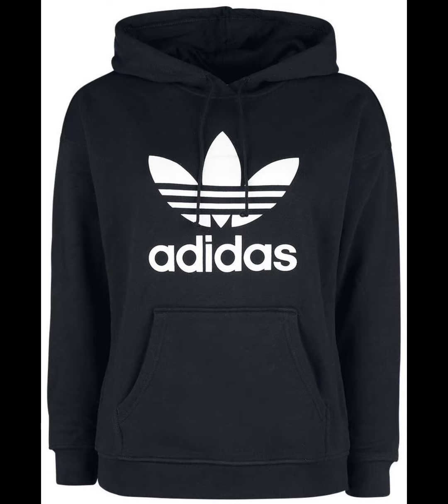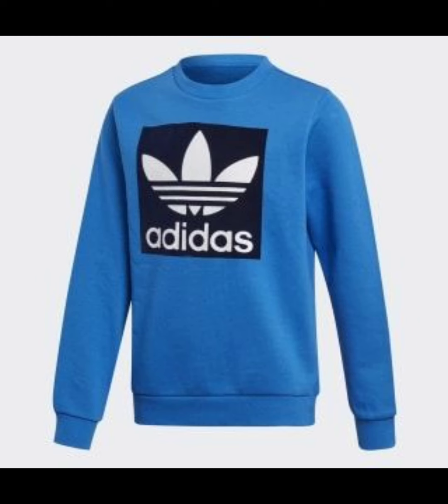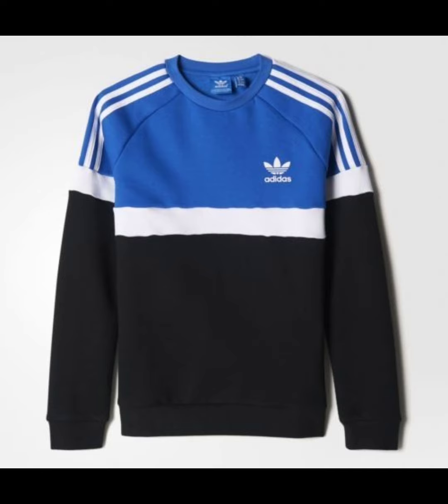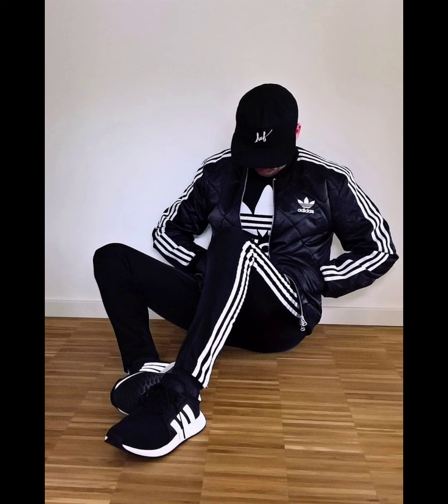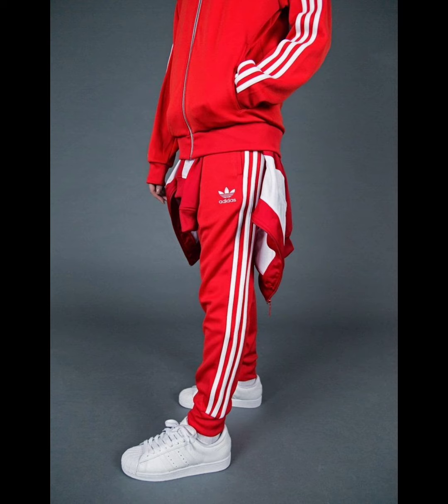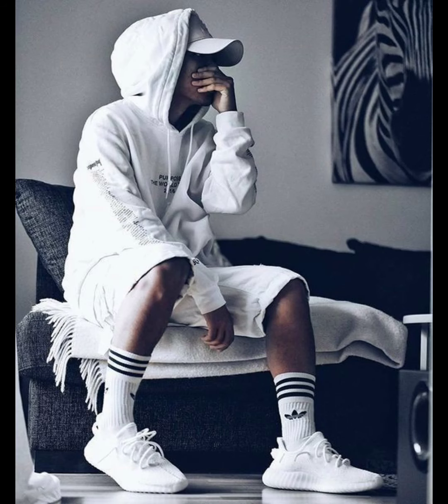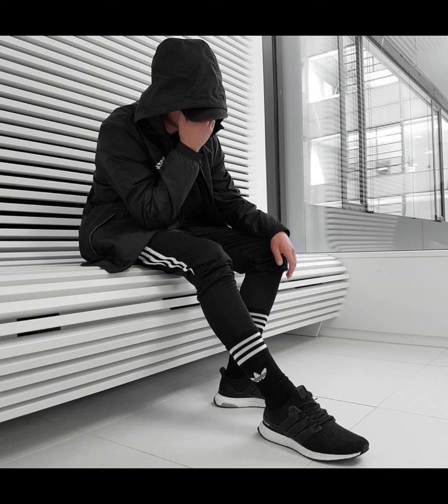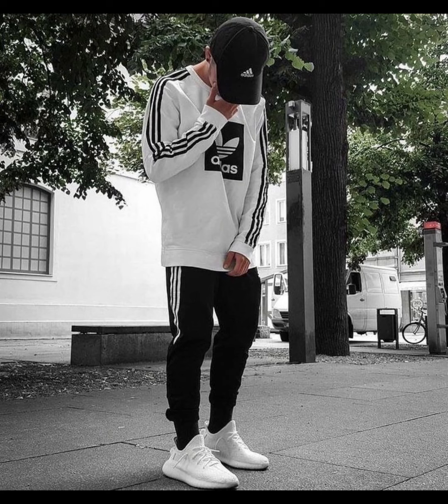adedas shorts - adedas sewtee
adedas shoes
adidas outfit
adidas shoes
adidas leggings